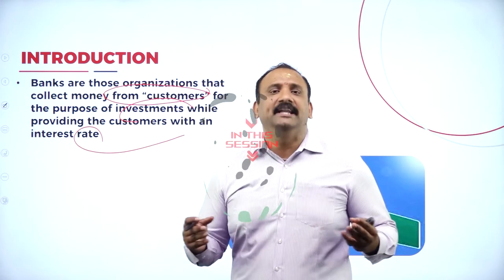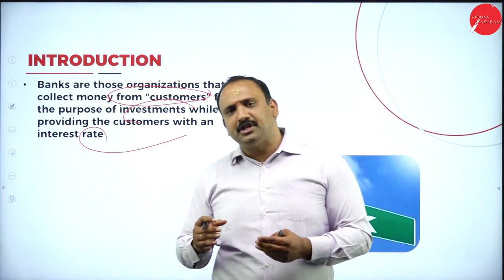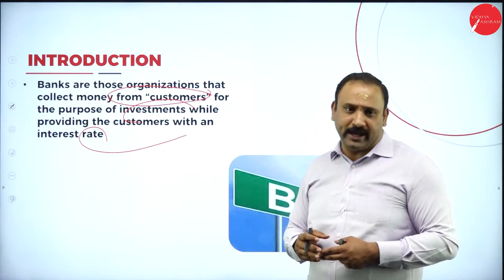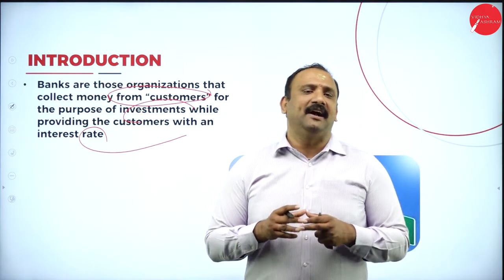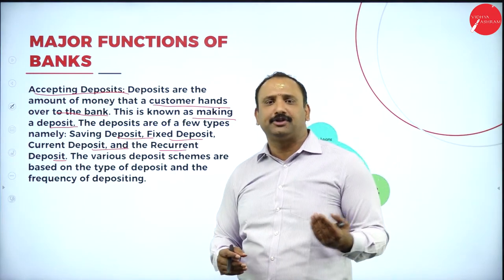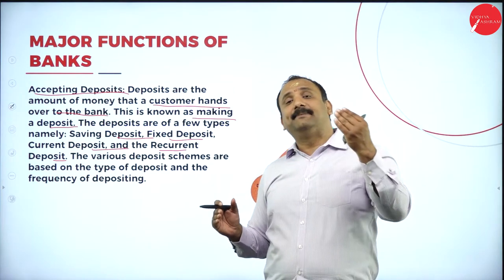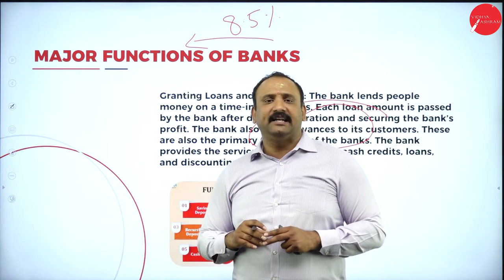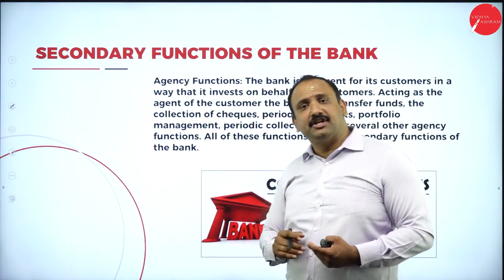DAY 02 | MANAGEMENT OF BANKING AND INSURANCE | I SEM | B.COM | FUNCTION OF BANKER | L2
Course : B.COM
Semester : I SEM
Subject : MANAGEMENT OF BANKING AND INSURANCE
Chapter Name : FUNCTIONS OF BANKER
Lecture : 2